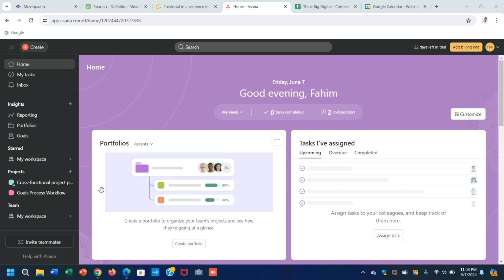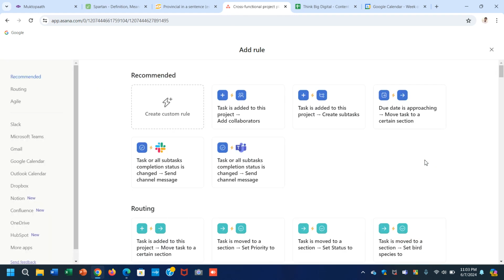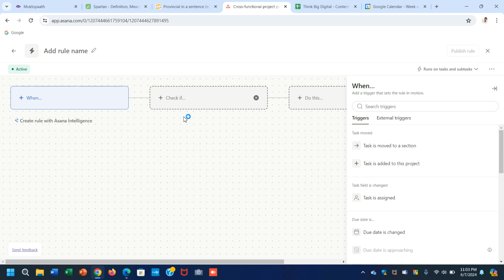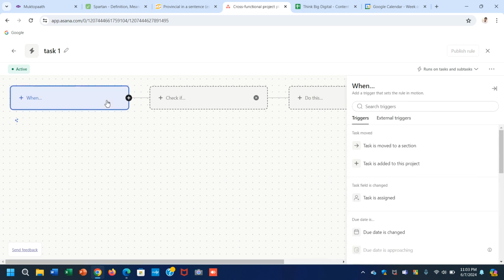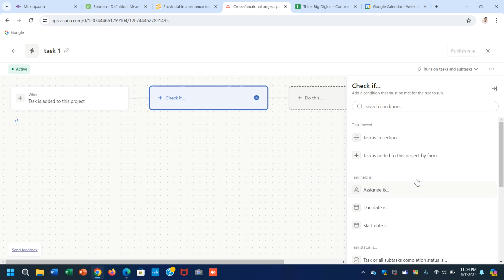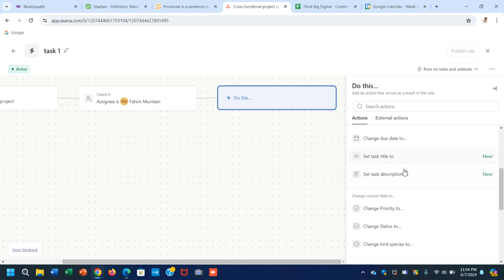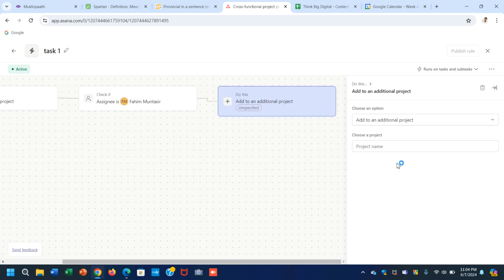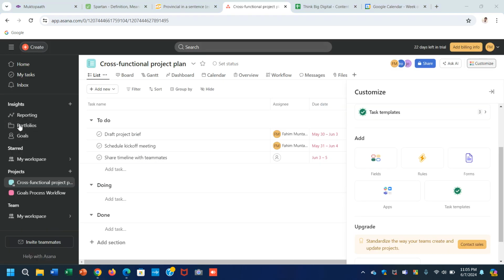How To Use Triggers On Asana | Asana Tutorial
In this video, I am gonna show you how to use triggers on asana.